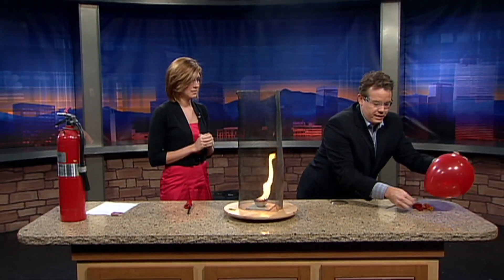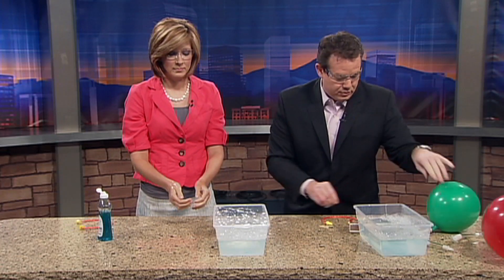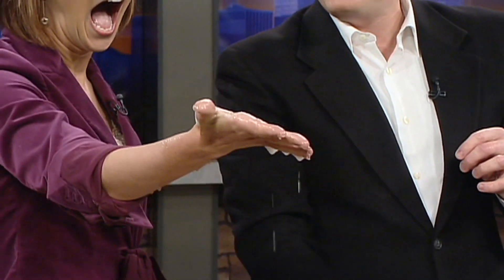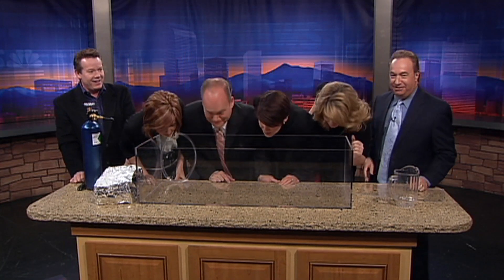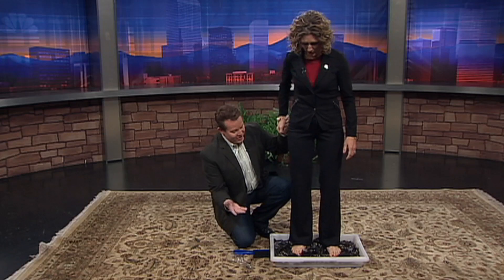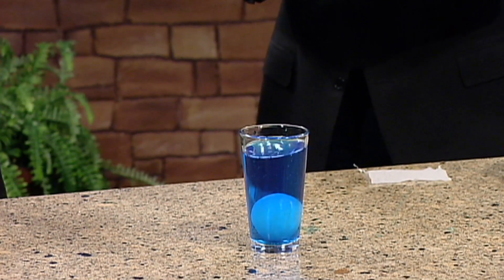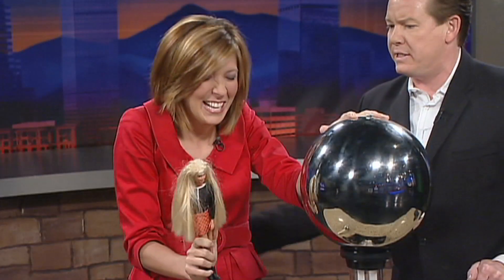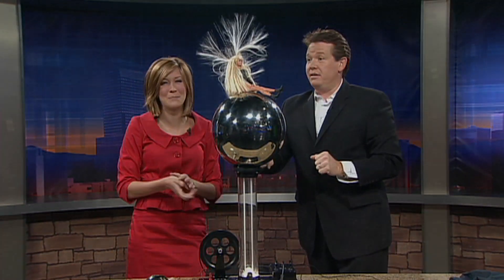Best of 9News 2010 - Morning Show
Steve Spangler recaps another year of science on the 9News morning show with a compilation of the fun they had.